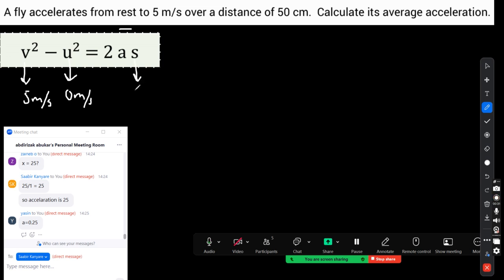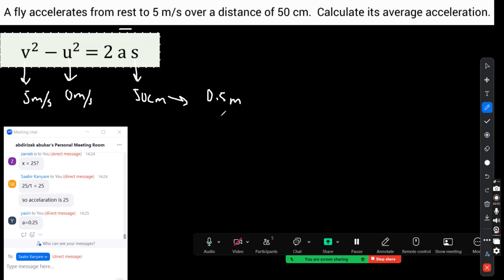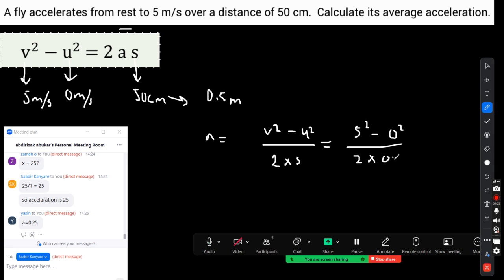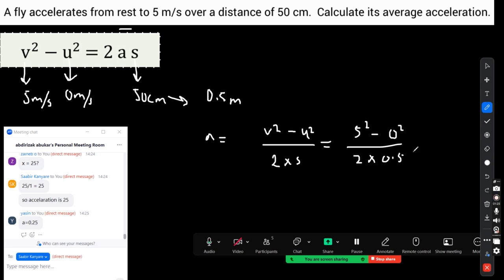Motion in Physics Explained | Learn with Amberlynn International Online School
Want to master the concept of motion in physics? 🌟 This clear and engaging lesson from Amberlynn International Online School breaks down a commonly asked motion question step-by-step. Perfect for students studying IGCSE, GCSE, or secondary-level science, this video helps build a strong foundation in physics.

🔍 What you'll learn:

Definition of motion and key terms (displacement, velocity, acceleration)

How to solve a motion question using the right formulas

Real-life applications of motion in physics

📘 Trusted by students worldwide, Amberlynn International Online School provides high-quality, online education tailored for success.